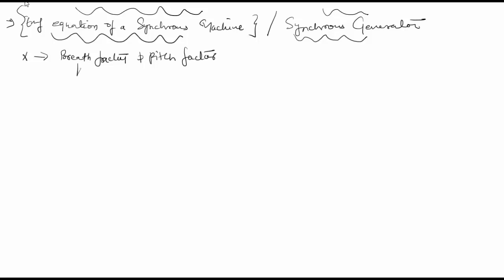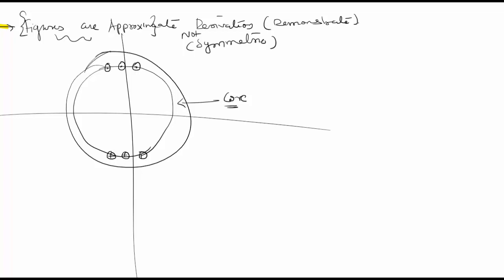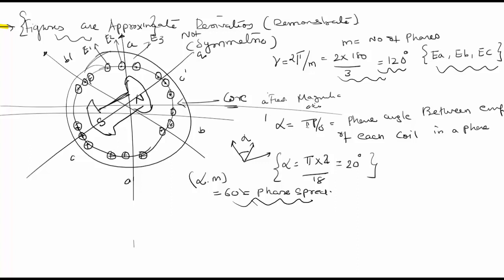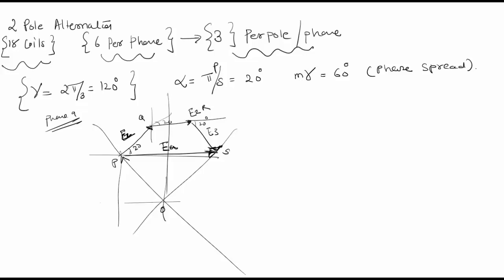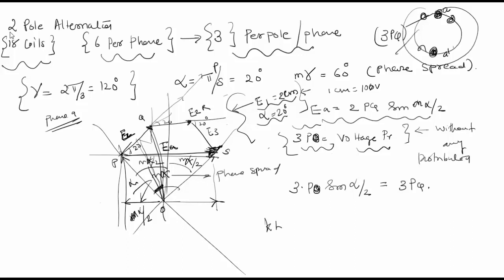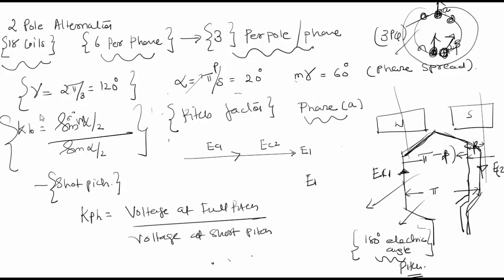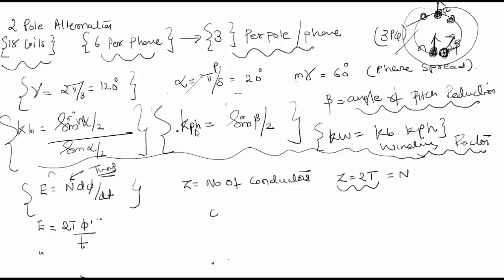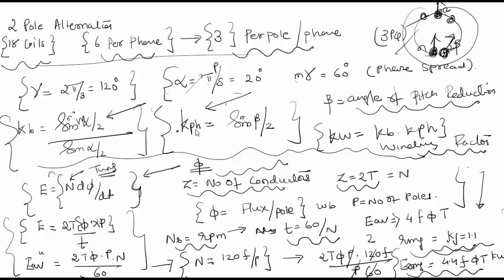Derivation Distribution Factor , Pitch Factor and EMF For Alternator ( RMS )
Derivation Breadth Factor, Pitch Factor and EMF For Synchronous Generator , emf equation of synchronous machine